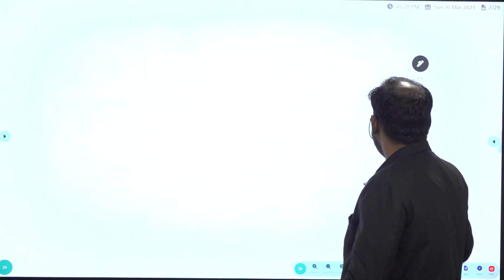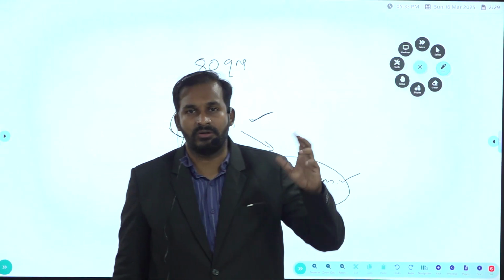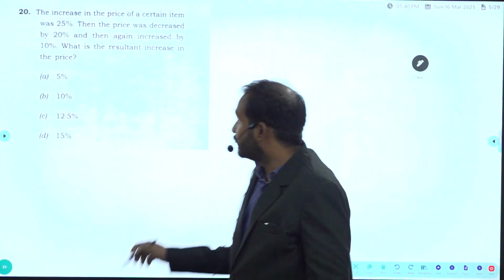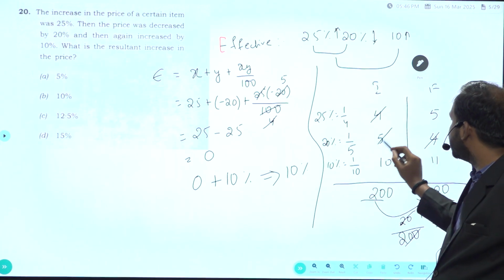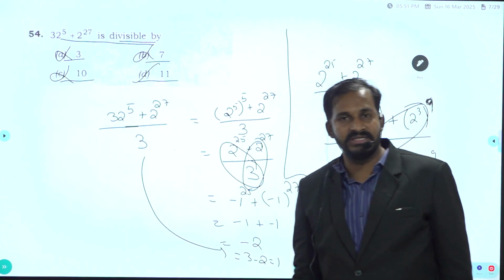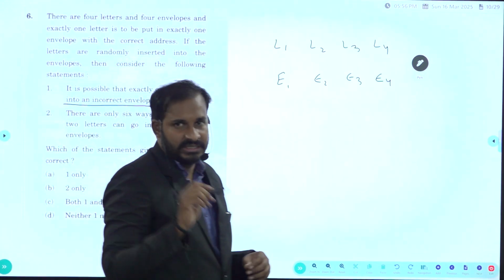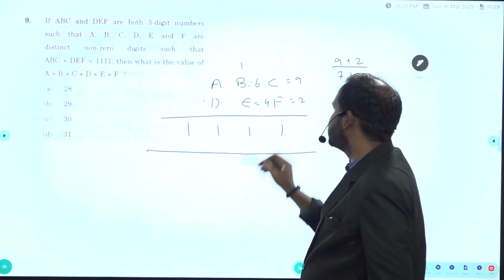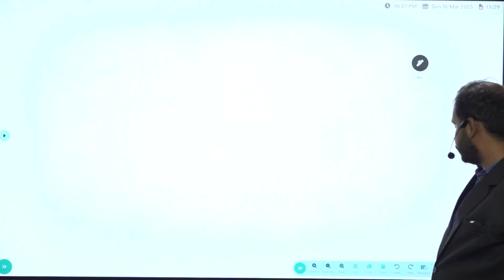"CSAT FOR PRELIMS 2025 FREE CLASS-1 || Abhiram IAS Academy"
"Welcome to Abhiram IAS Academy’s CSAT preparation class! Our expert faculty will guide you through every aspect of the CSAT (Civil Services Aptitude Test) to help you build a strong foundation and excel in this crucial exam. With comprehensive coverage of all topics, practical tips, and focused practice sessions, we ensure that every student is well-prepared to tackle the CSAT with confidence. Join our class to enhance your problem-solving skills, improve time management, and boost your overall performance for the IAS exam. Let us help you achieve your goal of cracking the CSAT and moving closer to your dream of becoming a civil servant!"